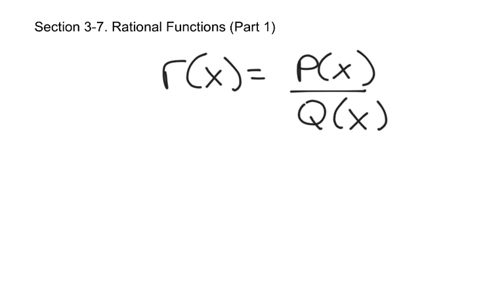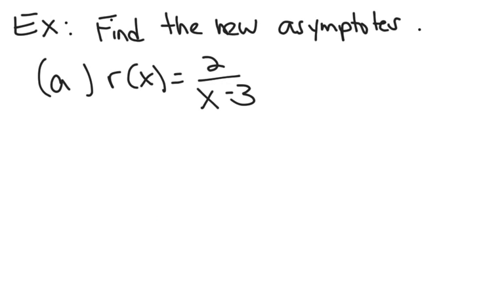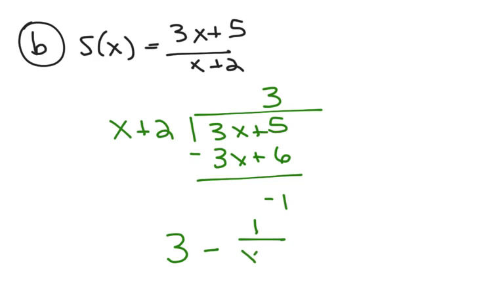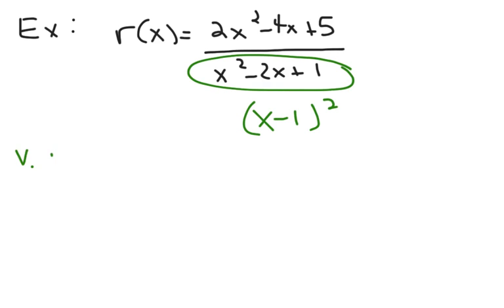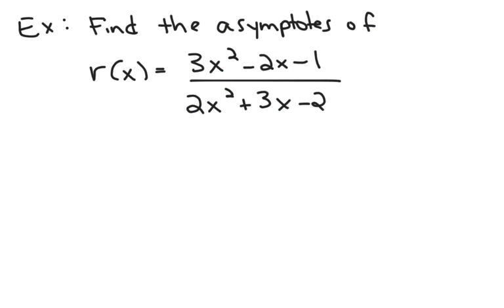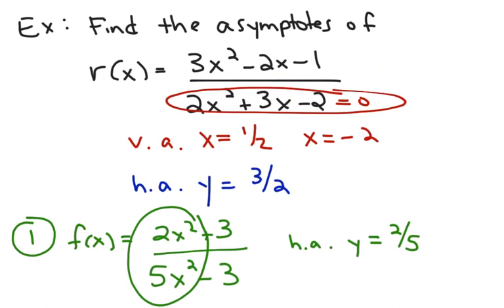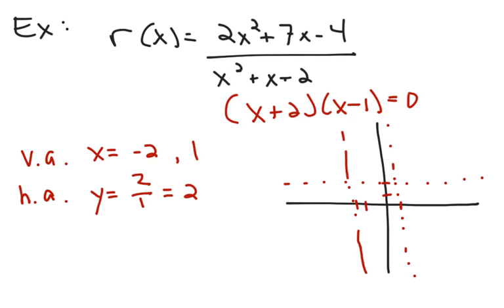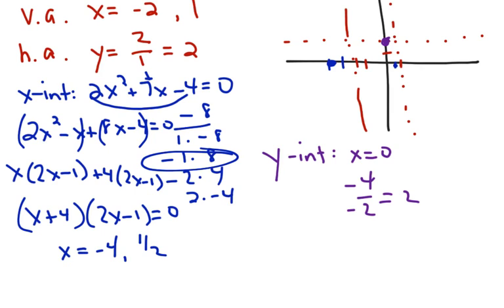3.7(1) Rational Functions